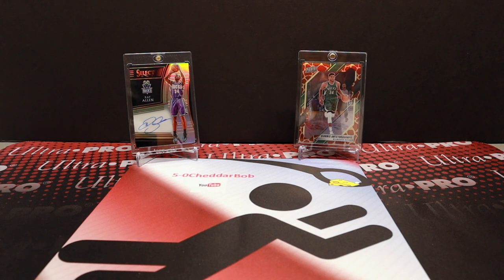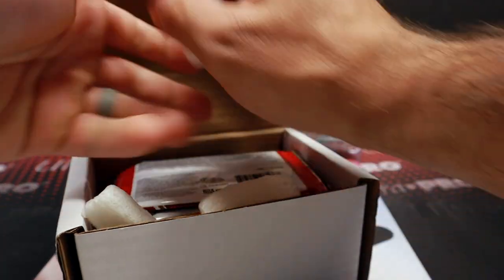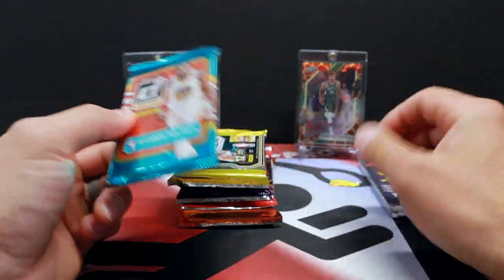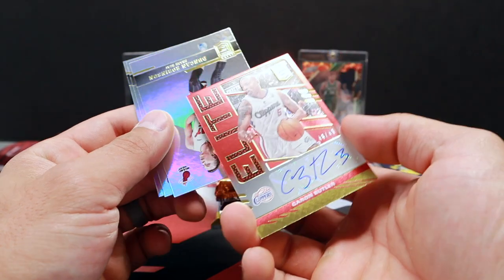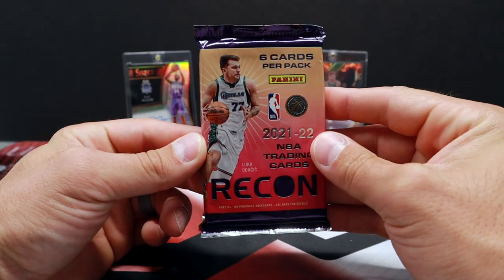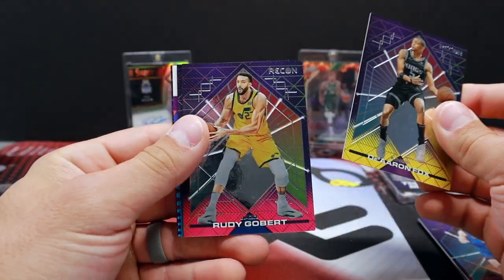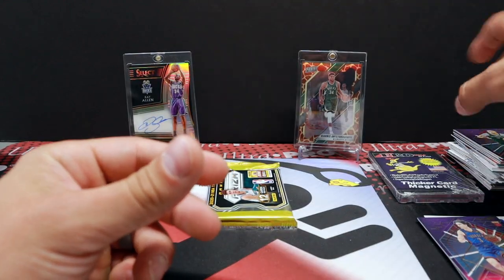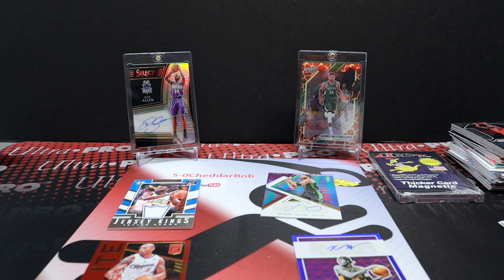The Boombox Elite Basketball! - September 2022 - Hit After Hit!